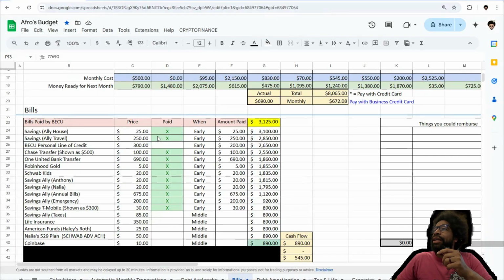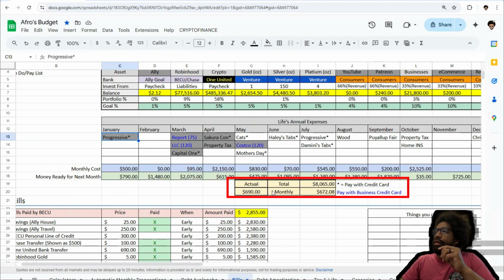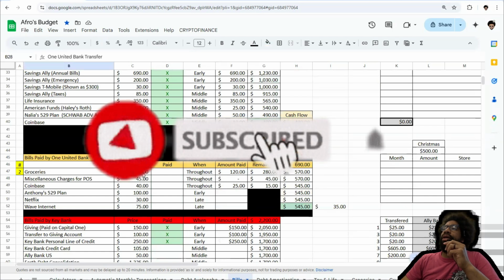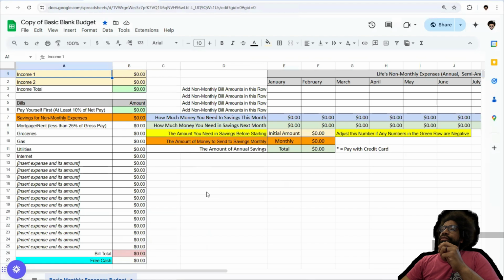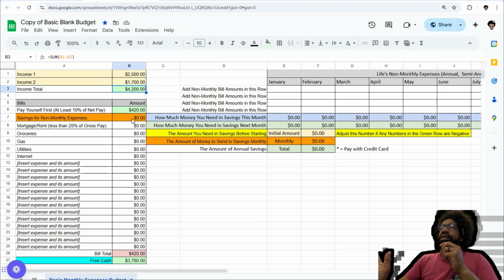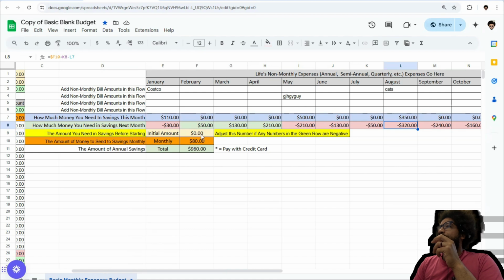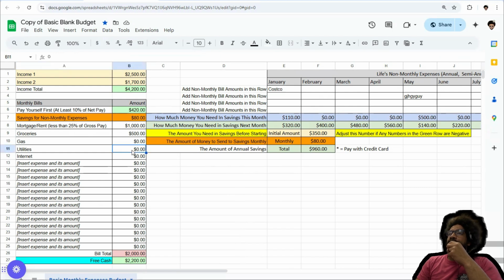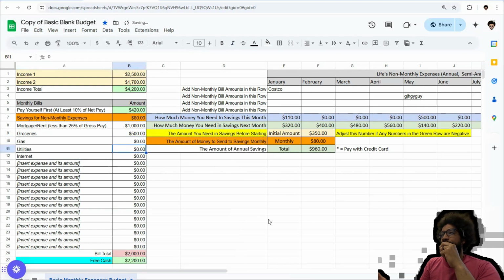Budgeting Made Easy: My Google Sheets Setup for Monthly Spending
Think budgeting is hard? Not anymore.
In this video, I walk you through exactly how I use Google Sheets to track every dollar I spend each month—in a clean, easy-to-use setup. Whether you're living paycheck-to-paycheck or trying to build wealth, this simple system gives you total control over your money.

🎯 What you'll learn:
• How I organize income, expenses, and goals
• How I automate monthly tracking with formulas
• How to duplicate the sheet and start TODAY

Click the Link Above + Download + File + Make a Copy

Coinbase =] $30 for both of us after you make your first trade of $20 or more
(just remember trading crypto is a taxable event) using my

Drop Me Some Sats (Fractions of Bitcoin) Please and Thank You: 3BBUN7SBktWQKJBAqVHAoaBazzzYsg1Me7

Start your investing journey and get a free stock for yourself and me when you Join Robinhood:

MINDSET - BOOKS HAVE KNOWLEDGE AND KNOWLEDGE IS POWER:
Audible Audio Book Subscription

WEALTH - INVESTING
Digital Assets (Focus on Bitcoin First): (Coming Soon)

BOOKS THAT HAVE HELPED ME TO CHANGE MY WEALTH:
(My Book) Trust Me, I'm Not Rich Yet
Rich Dad, Poor Dad by Robert Kiyosaki
Think and Grow Rich by Napoleon Hill

-Afro Senpai

EQUIPMENT:
Laptop: MacBook Pro
Phone: Revvl 6 Pro
GoPro HERO 4 Silver
Video Editing Software: Filmora Wondershare

EDUCATION (books that have opened my eyes and increased my earnings):
Audible Subscription:
Multi-Month Membership
Single Month Membership

The Infinite Game by Simon Sinek